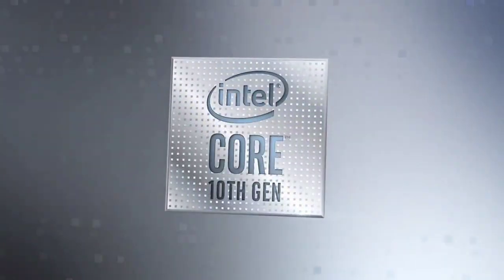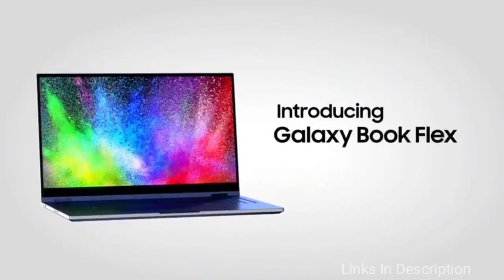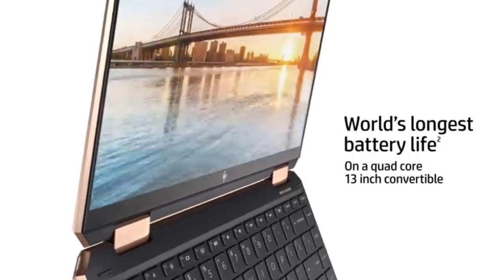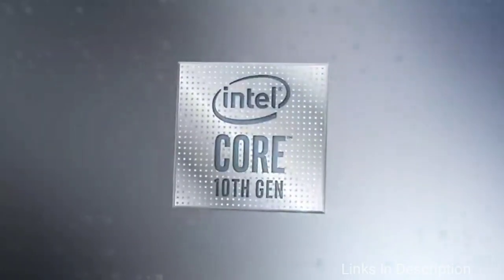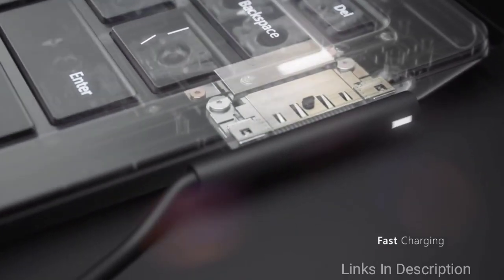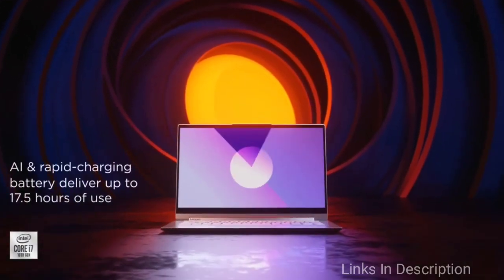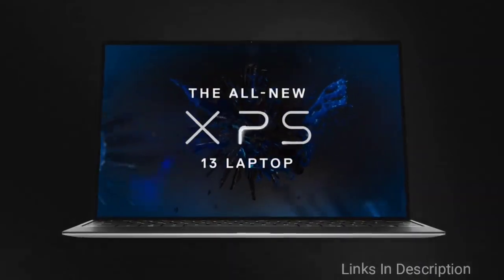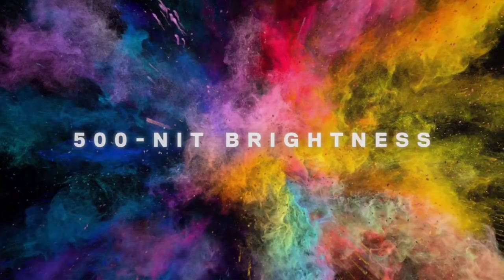Top 5 Best 10 Gen Intel Powered Laptops in 2021